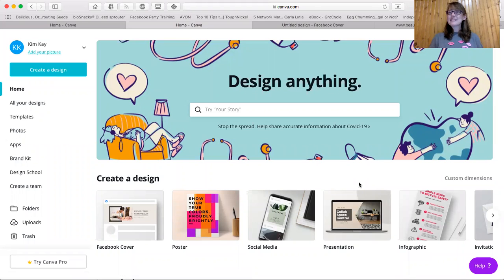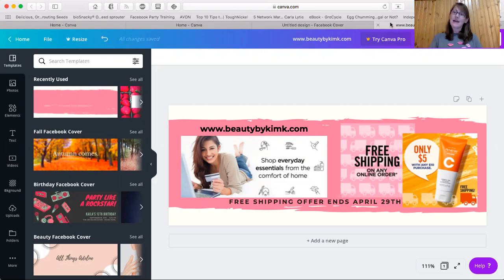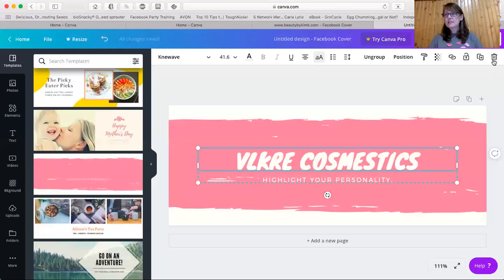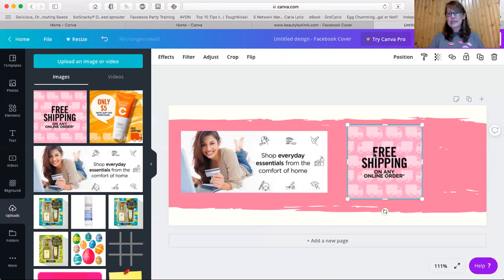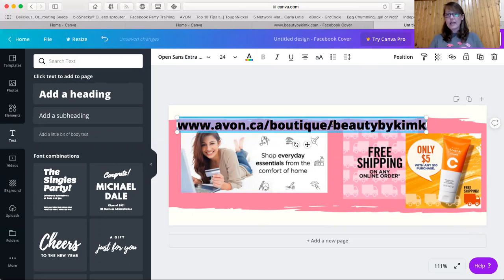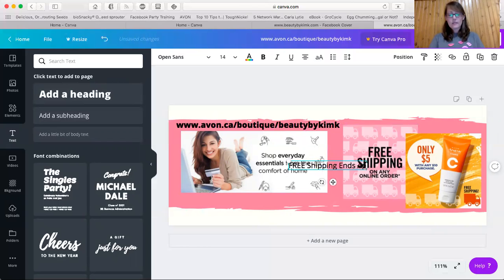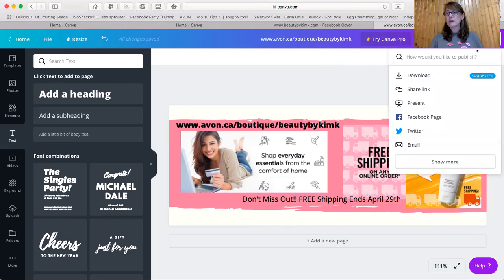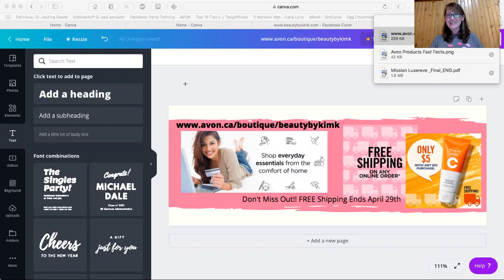How To | Customize Your Facebook Cover Free in Minutes | BeautybyKimK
Hello, my name is Kim Kay. I'm a Mentor, Sales Leader and Independent Sales Representative with Avon Canada.

Today I have a quick tutorial on creating your own customized Facebook Cover Photos in minutes using free Canva software, so you can personalize your Avon Business Page.

The graphics I used came from the Social Media Library found in the Info Centre on your Avon Representative account and from the At-Home Essentials Landing Page found in Products under Featured.

I prefer to use my laptop when creating graphics but if you only use a mobile device, you'll be happy to know that Canva has an app as well.

Have fun and happy creating!

I'm wearing Avon Kisses T-shirt

Kim Kay